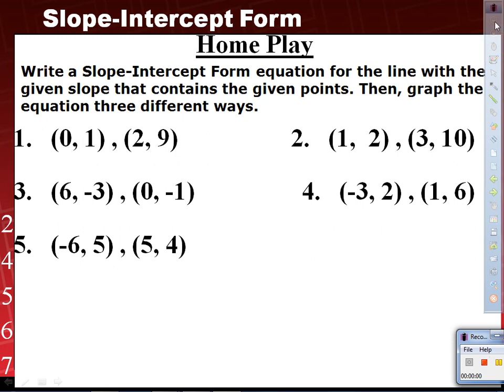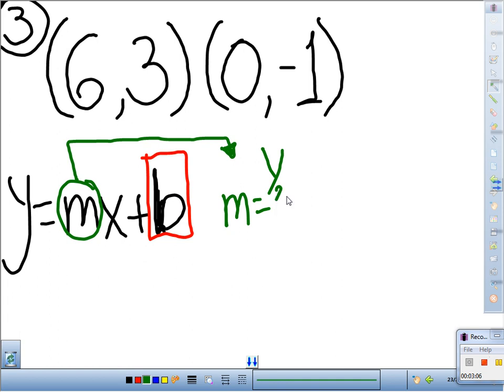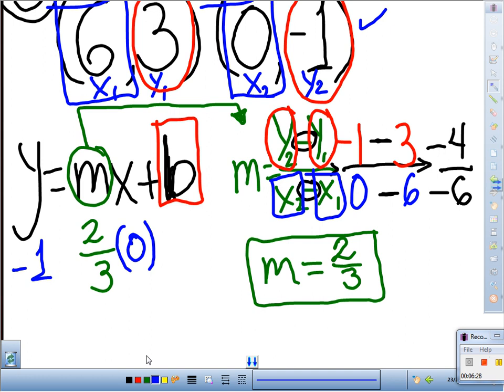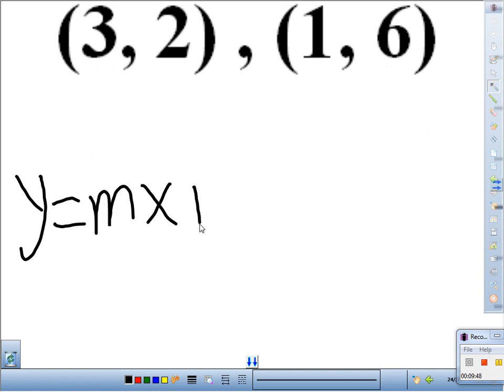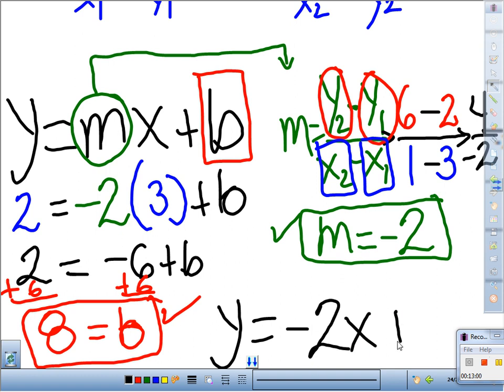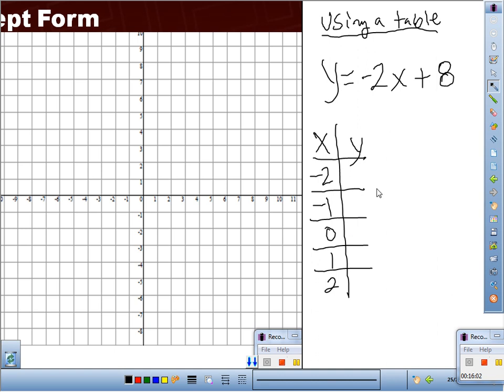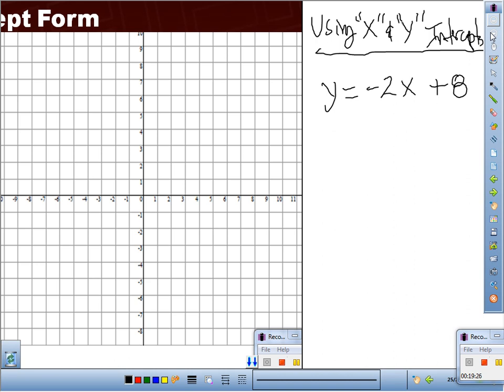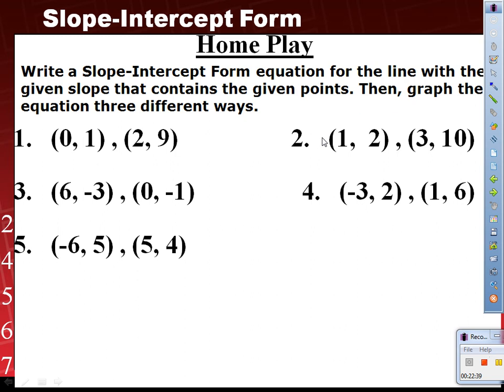Mr. Q's Graphing 3 Ways Slope Intercept Form